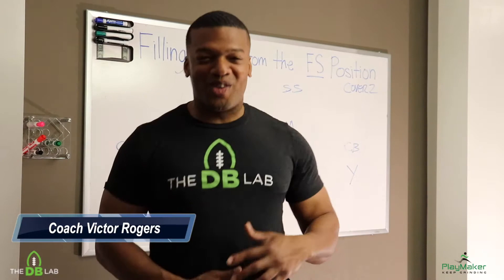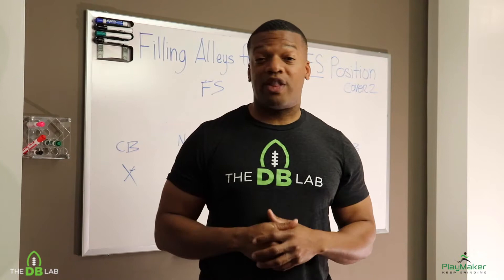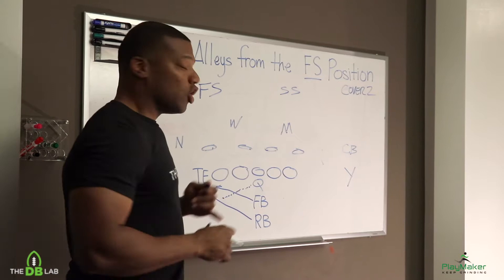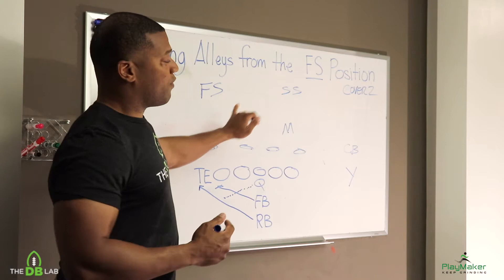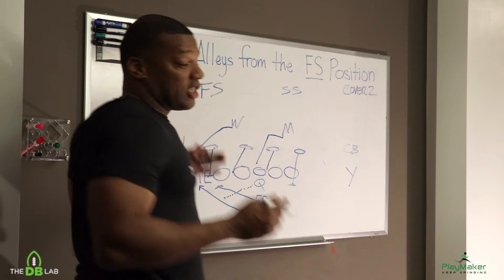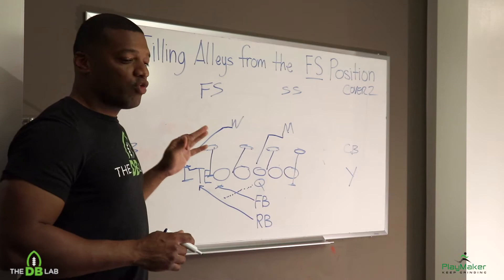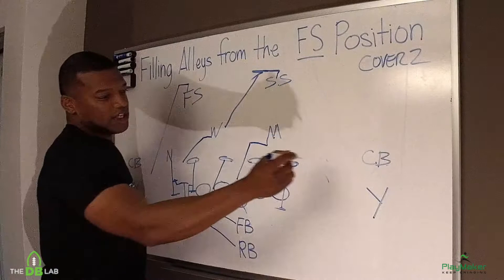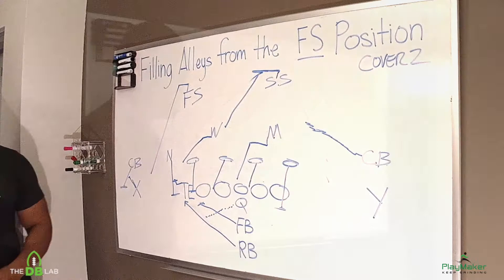How To Fill The Alley From Free Safety in Cover 2 | Technique Tuesday At The DB Lab (Episode 2)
Welcome to the Playmaker Network, the ultimate destination for youth and high school sports coaches & athletes aspiring to take their game to the next level. Our YouTube channel is dedicated to providing you with the latest and greatest insights on athletic training, performance, and gear. From tips on improving your speed and agility to reviews of the best equipment on the market, we've got you covered. We know that finding the right gear can make all the difference in your performance, so we've partnered with top brands to bring you exclusive discounts and offers. Don't miss out on the opportunity to elevate your game and join the Playmaker Network community today. to learn more and start dominating the competition.

Start Your Journey To Becoming a Better Coach & Athlete Today 🛍 Shop our closet at Melanin & More